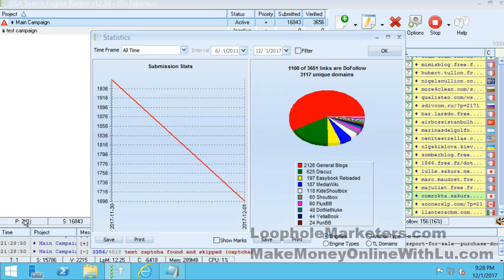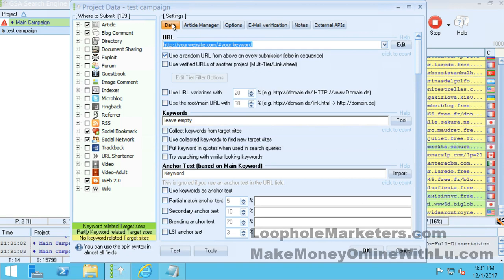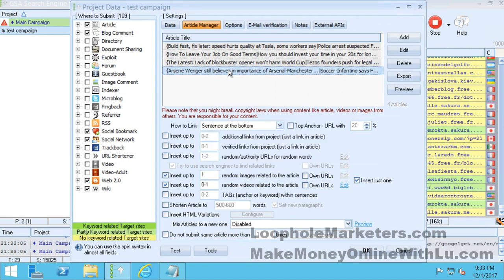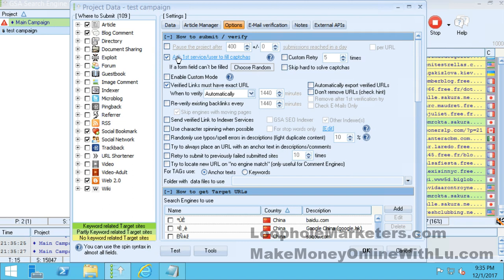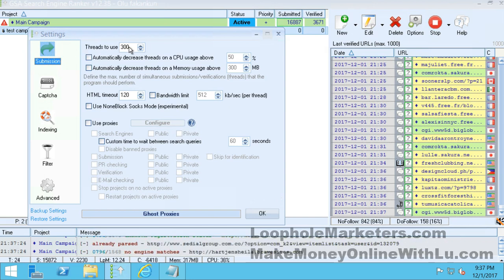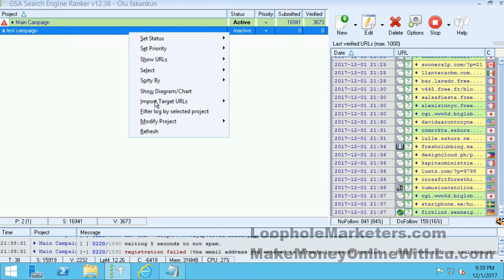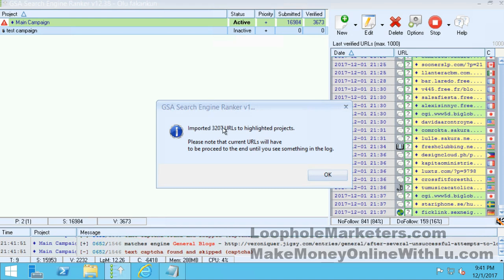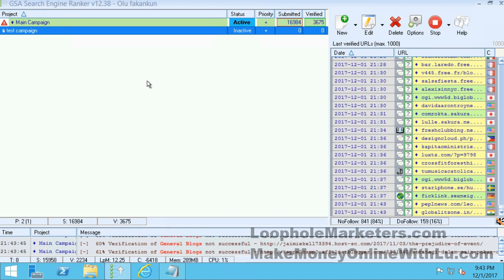GSA Search Engine Ranker Review/Tutorial 2020 - Easiest/Fastest Setup!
*See how I took my income from $500 a month, to $6000+ by uploading the same 5 videos to Youtube, over and over again! (Only $0.99 to Join!)